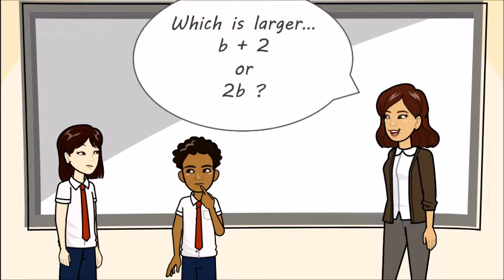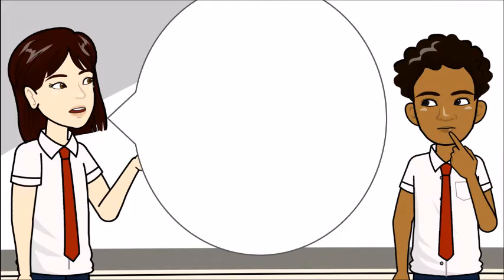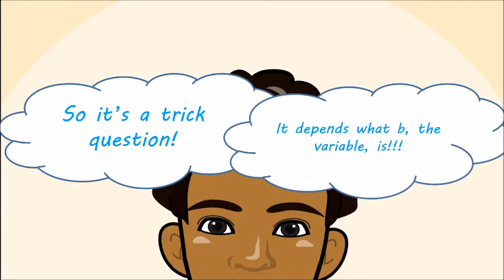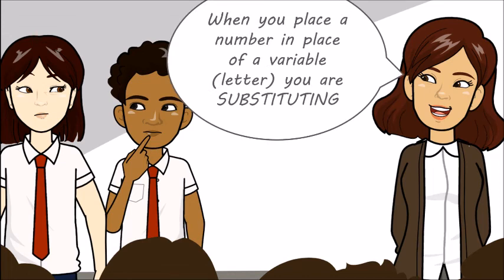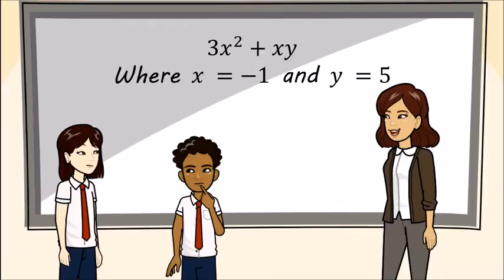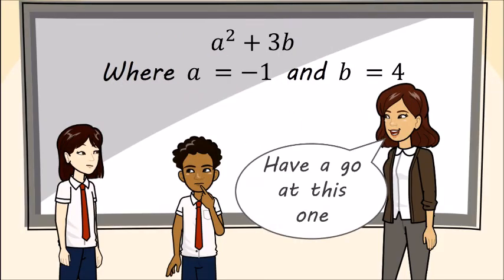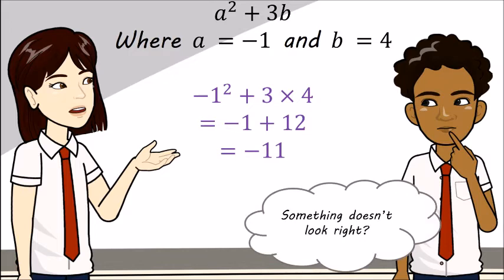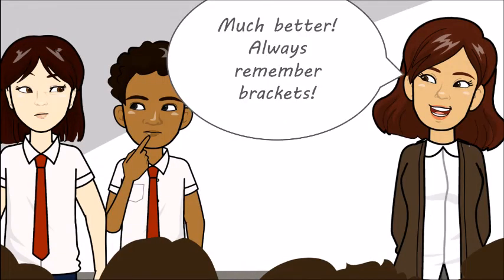8 Algebra 2: Substituting variables in expressions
this is the  Updated video*
In this simple  video we compare 2b and 2+b, then we evaluate some expressions by substituting given values. We complete a table of values given an equation and values.